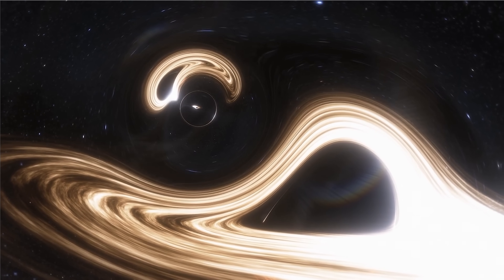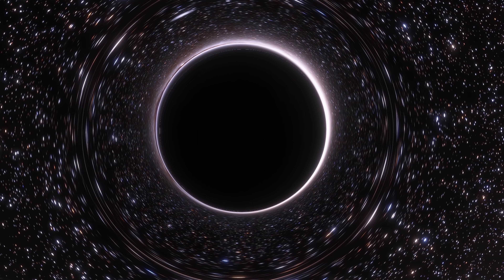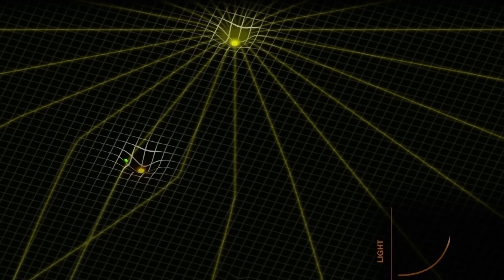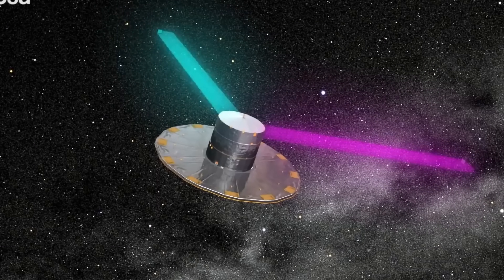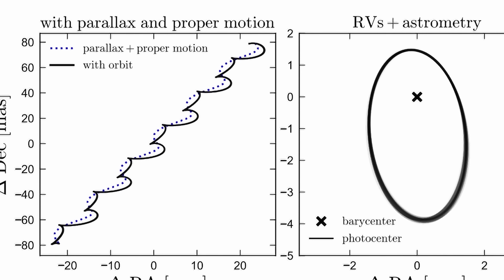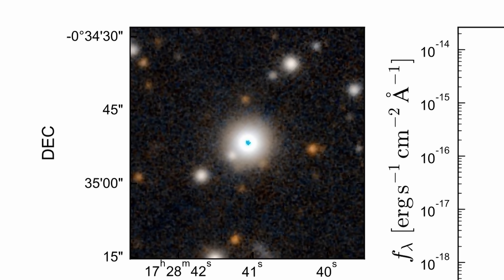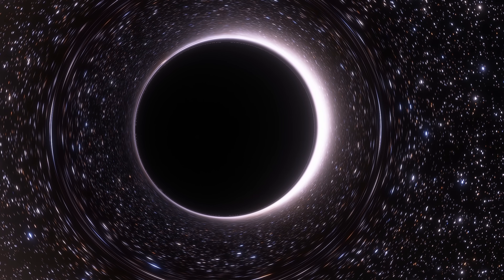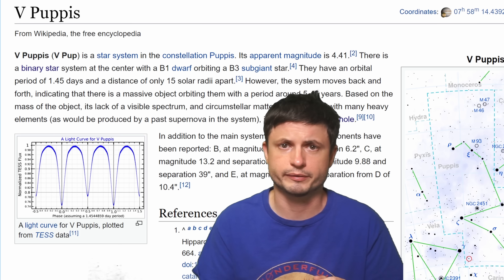Closest To Earth Black Hole Just Found by Gaia Telescope - Gaia BH1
Hello and welcome! My name is Anton and in this video, we will talk about a discovery of what seems to be one of the closest black holes to the solar system

Images/Videos:
ESO